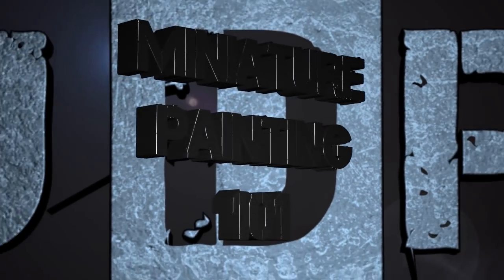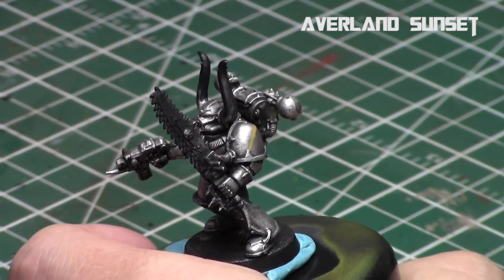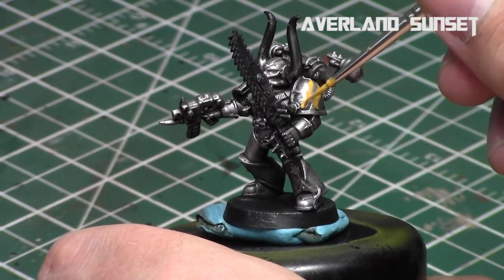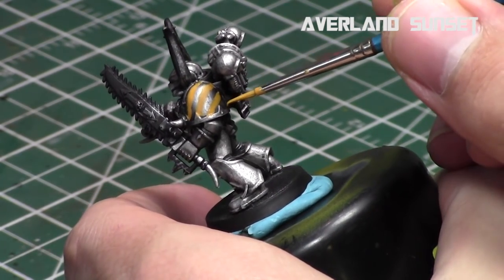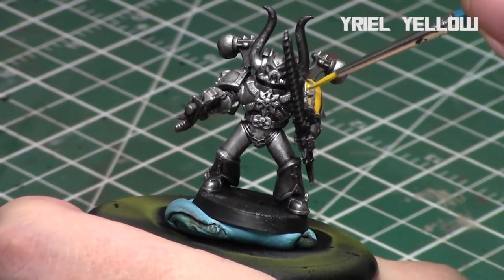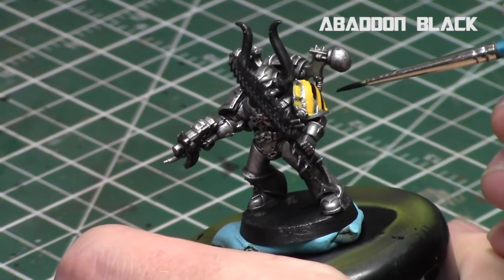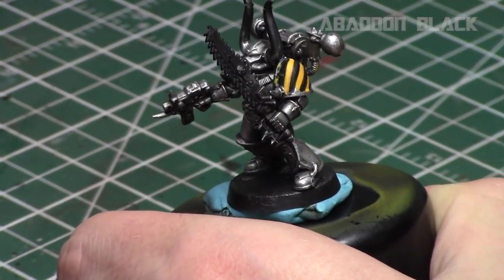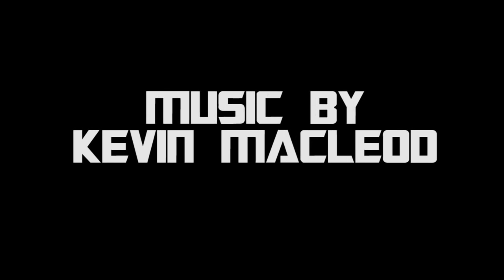Miniature Painting 101: Part 92 - Hazard Lines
In this episode, Jay shows how to paint Hazard lines on shoulder pads. Enjoy.